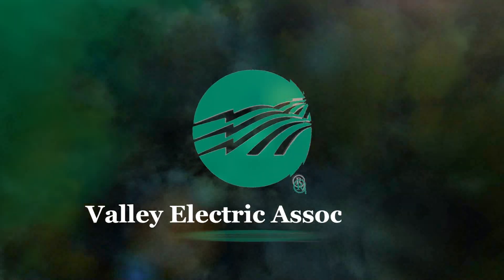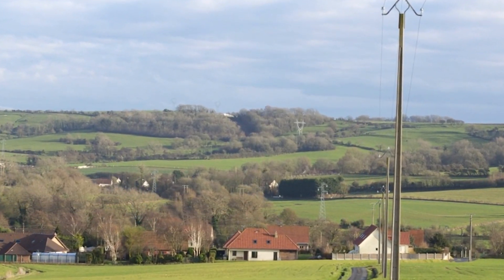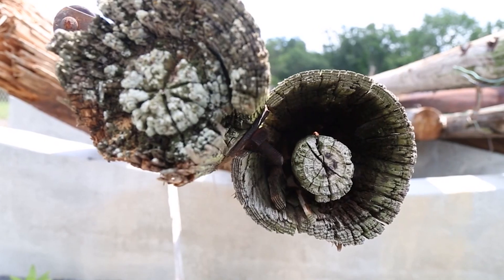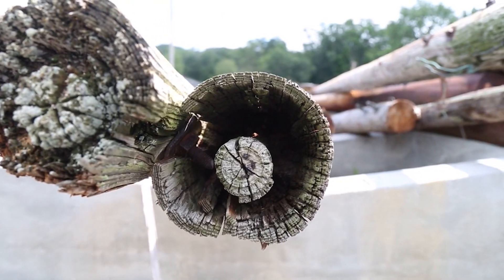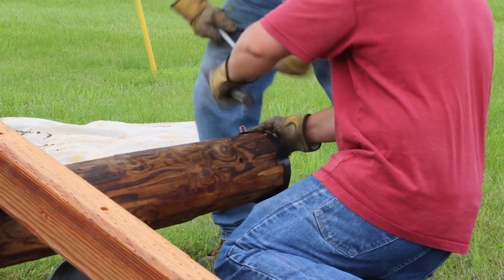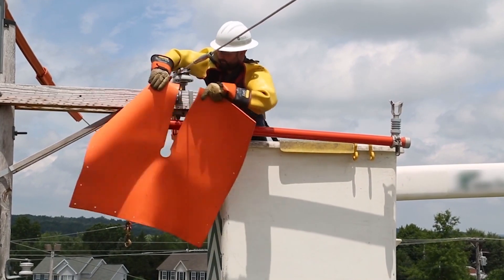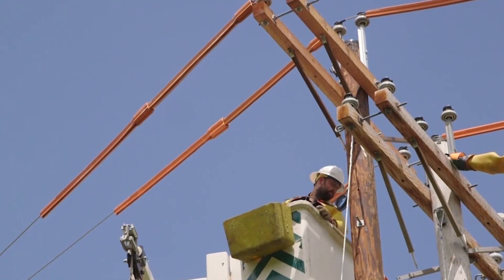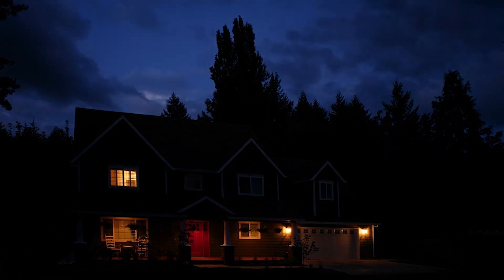08/27/2024 VEA - Power Pole Replacement TV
What does it take to replace a utility pole?  Today, Valley Electric shares the complex process that requires specialized equipment and training to complete.

📺 **KPVM TV Channel 25 News - Your Ultimate Source for Local News and Entertainment! **

📡 Stay in the loop with the latest news, events, and entertainment in your area with KPVM TV Channel 25 News. From breaking stories to in-depth reports, we've got you covered! 🎥

Share your thoughts on local events, discuss the latest news, and connect with fellow viewers.

📺 Can't catch us on TV? Don't miss a moment of the action.

🎥 Missed a broadcast? No worries! Visit our YouTube for our video archives and highlights of our most compelling stories.

👥 Thank you for being part of the KPVM family. Together, let's stay informed and connected!